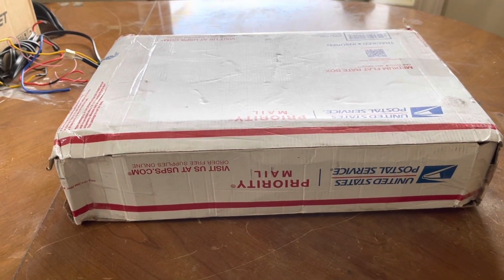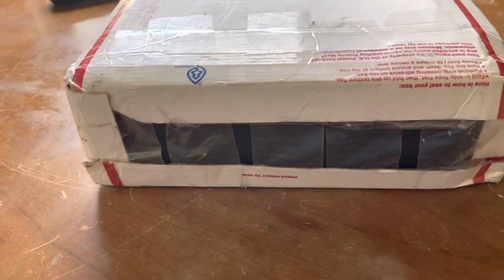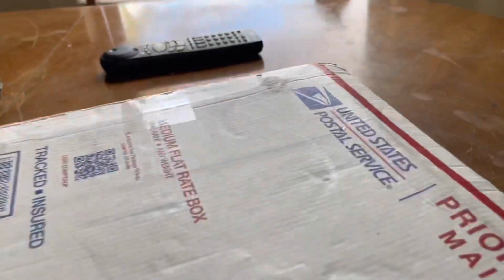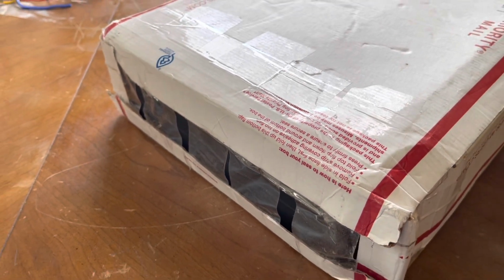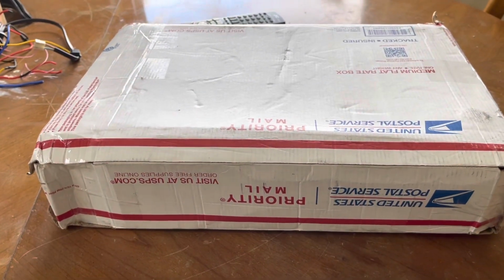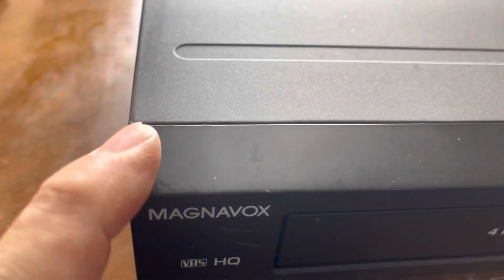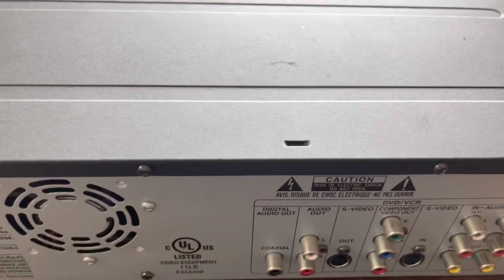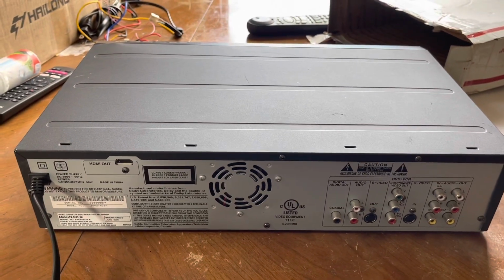Worst Packaging Job Seen To Date and How Not To Ship a eBay Item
This one take the list of the worst packing seen to date and that saying a lot. Don’t ship like this.